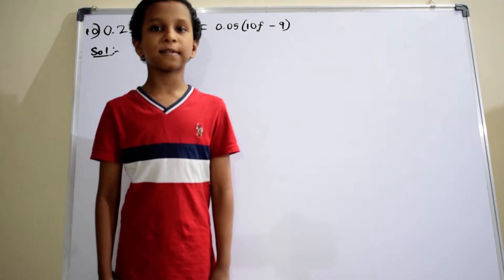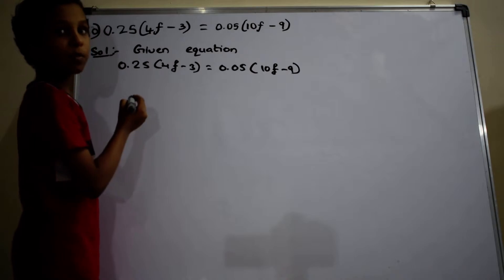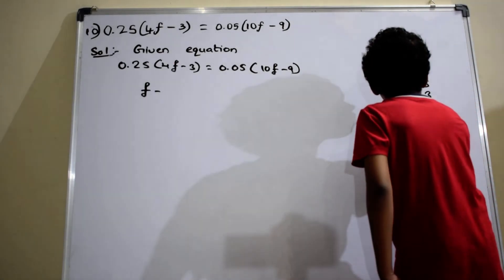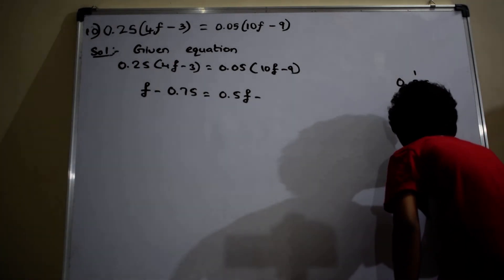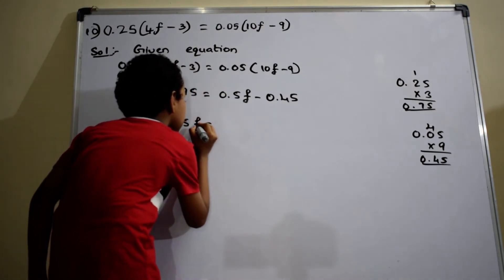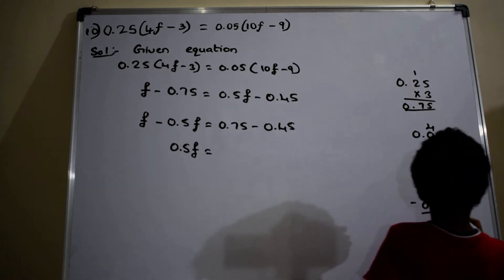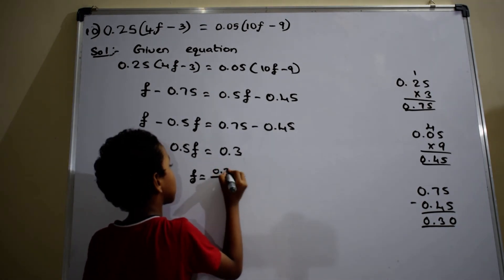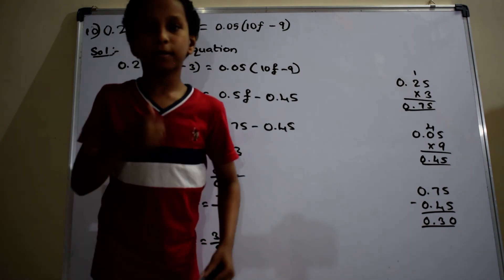Linear Equations -16 | CBSE | Class 8 | Mathematics